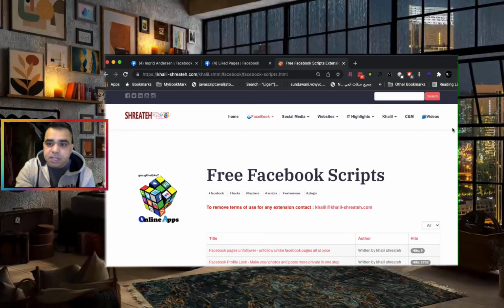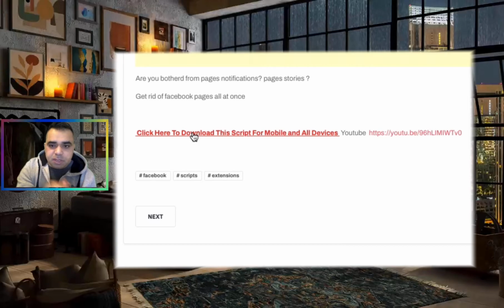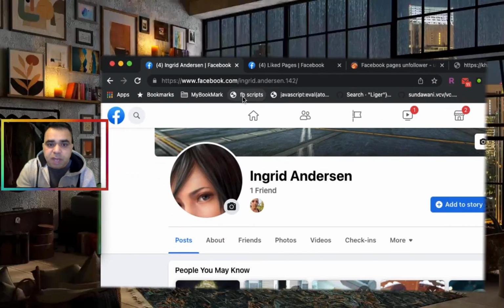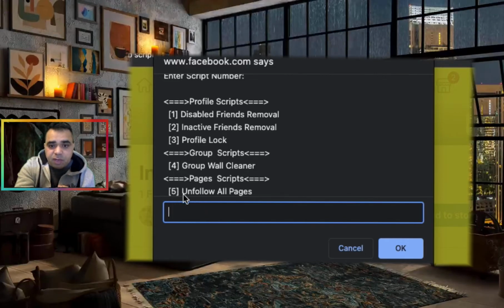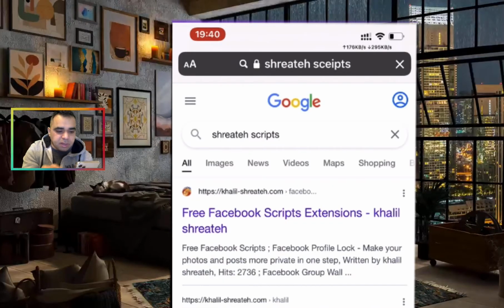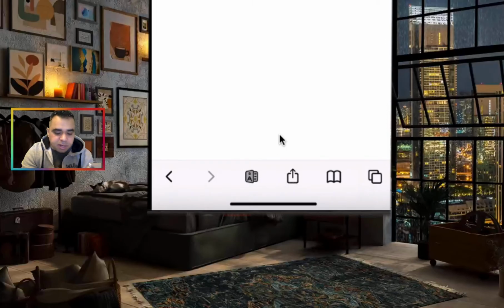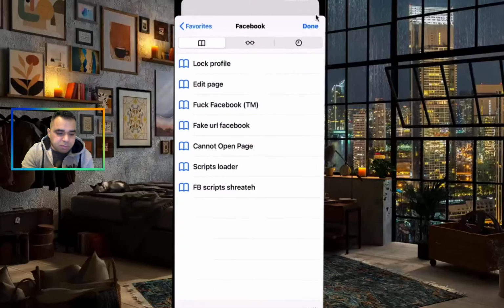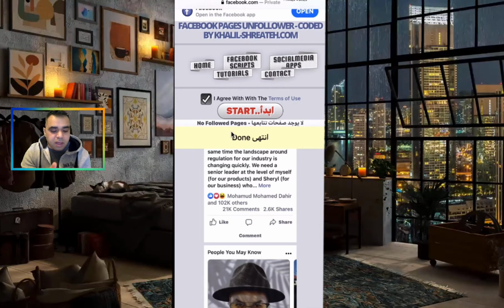Unfollow Facebook Pages all at once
How do I unfollow a Page on Facebook?
How to Unfollow a Page on Facebook on Desktop or Mobile
How to Easily Unlike Multiple Facebook Pages
How to unfollow pages in my business pages newsfeed
How to unfollow a page on Facebook using your phone
why can't i unfollow a page on facebook
unfollow on facebook
how to unfollow on facebook
how to unfollow all pages on facebook
how to unfollow a page on facebook
how to unfollow everyone on facebook
how to unfollow a page on facebook app
facebook unfollow list